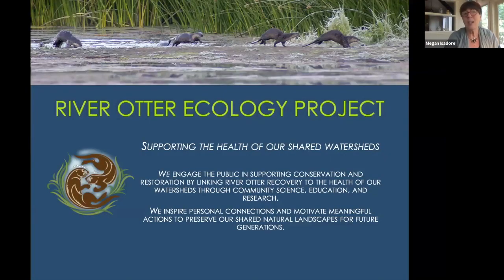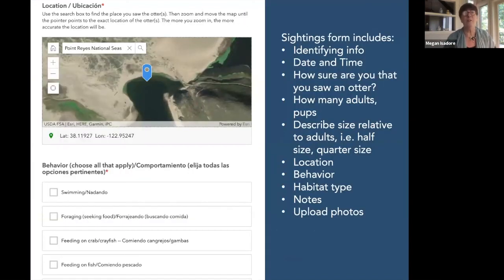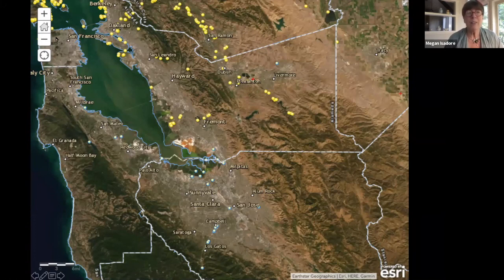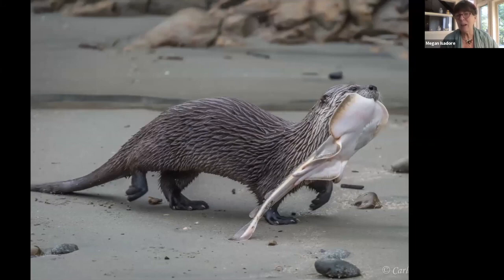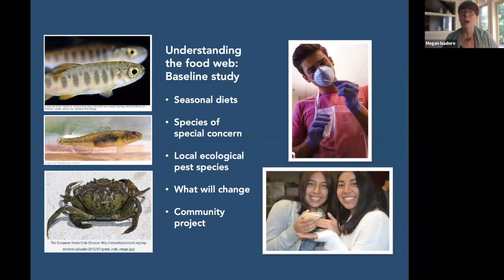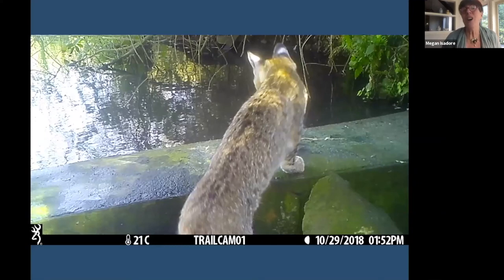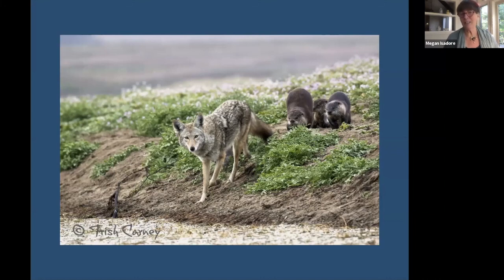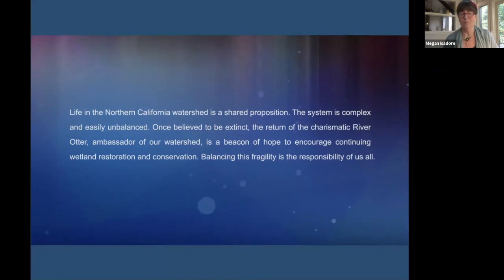Bay Nature Talks: River Otters